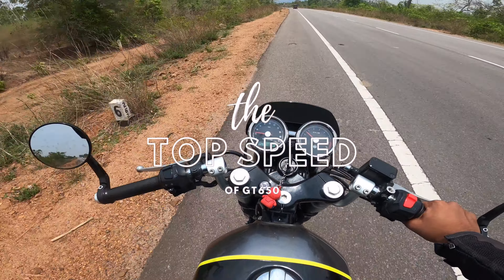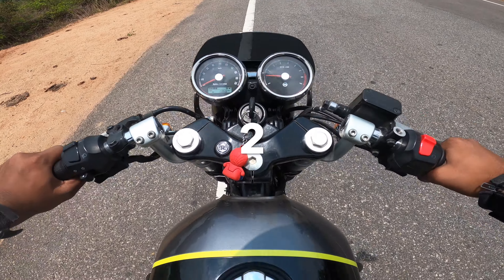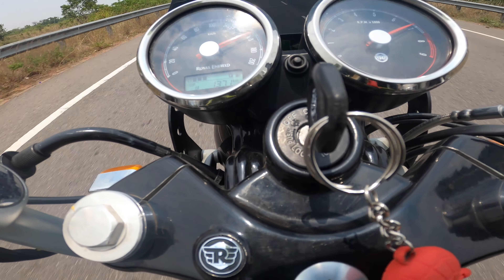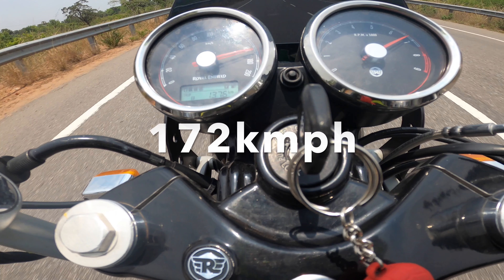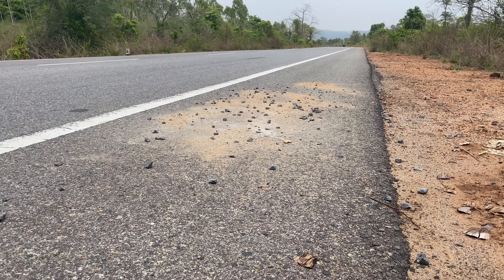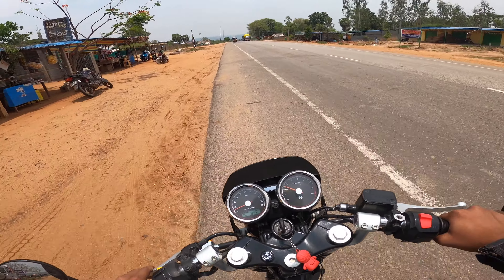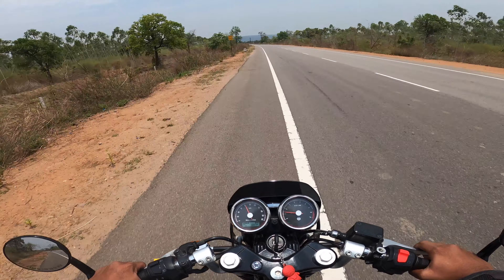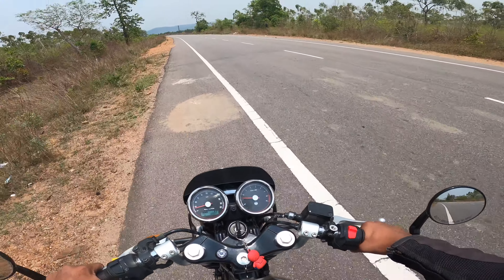GT650 TOPSPEED | REALWORLD SPEED ||TELUGU MOTOVLOG.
This video is about gt650 topped in real life conditions
 on our trail to get the top speed we have achieved 182kmph and a avg of 173kmph